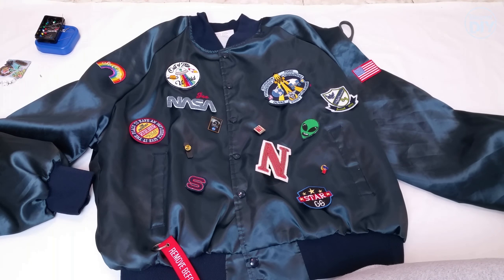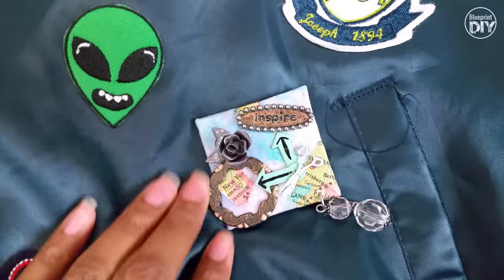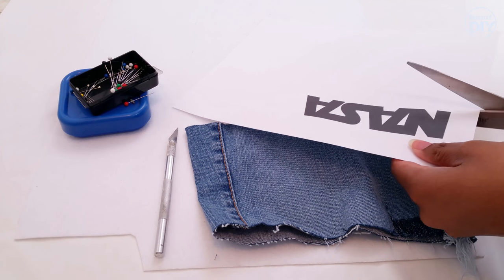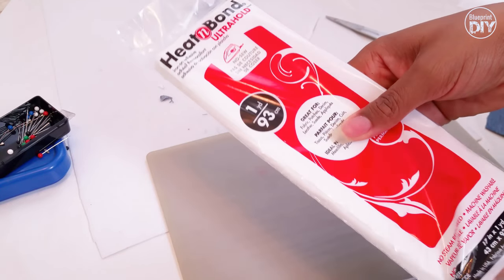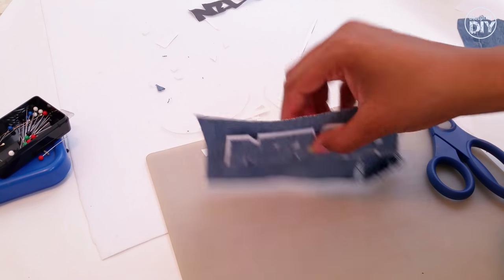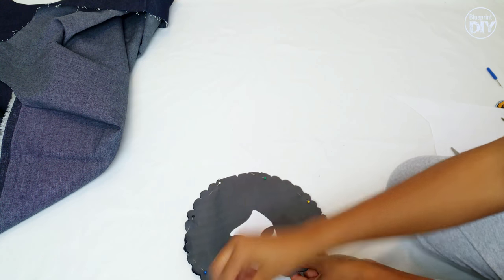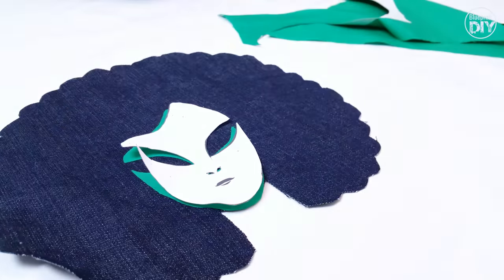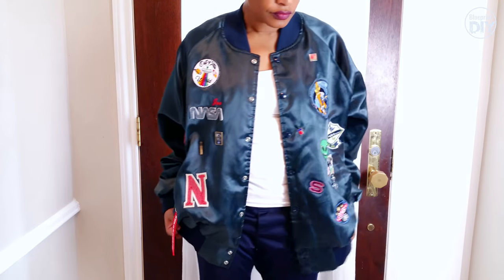HOW TO MAKE IRON-ON PATCHES + My Afro Alien Bomber Jacket | BlueprintDIY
Hi Everyone!  I really enjoyed turning this old industry style bomber jacket into something that I really love.  I created these patches out of old denim and scraps of fabric so that makes me even more happy.  I hope you will try this one!